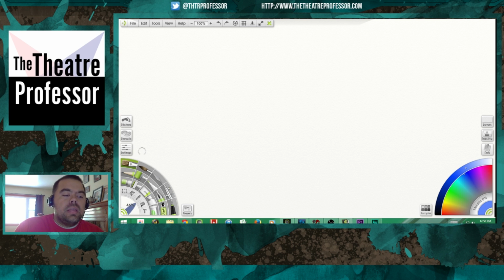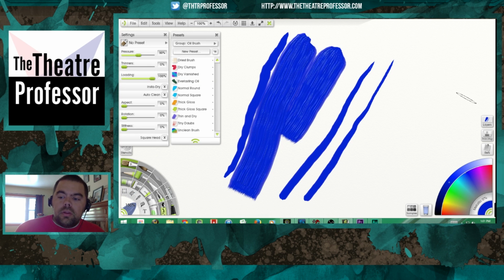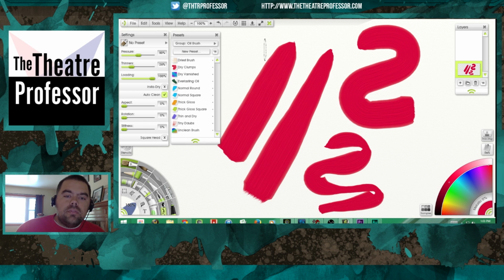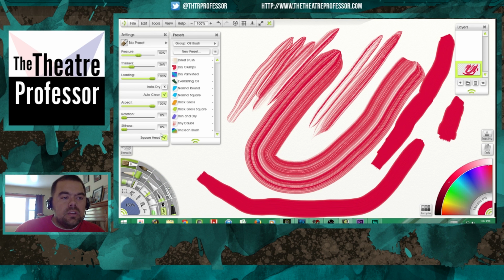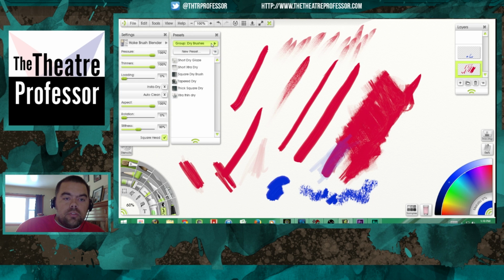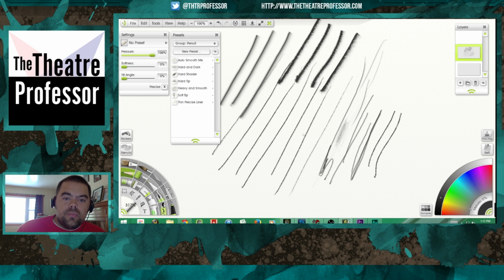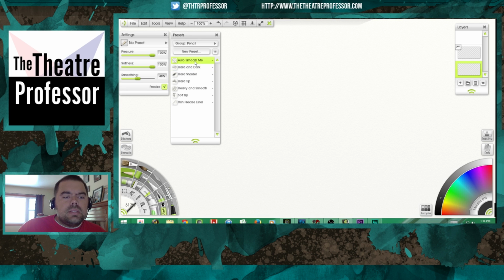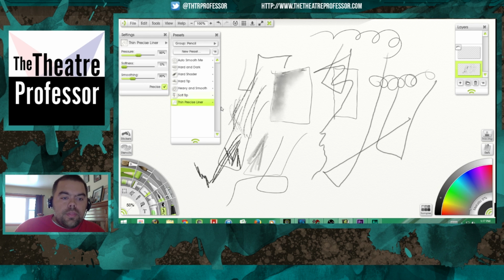ArtRage for the Desktop Tutorial 2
This is the second in a series of videos on learning how to use ArtRage, a digital painting program for both Windows and Mac.  We will be covering all areas of the program over the next several months.  As always, if you come across a question in regards to the program, feel free to leave me a comment or message, and I'll try and incorporate it into the next vidcast.

This week we talk about the oil brush and the pencil, the two most used tools for me, and I would guess, for many others.

Continue to follow The Theatre Professor's Youtube channel as we move further down the ArtRage line. For more information on The Theatre Professor, stop and sign up for the newsletter.